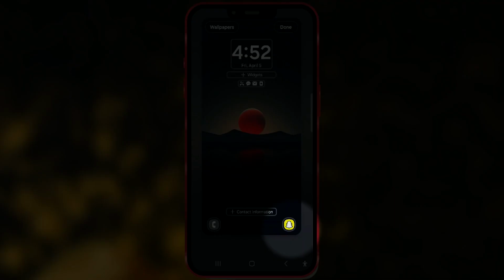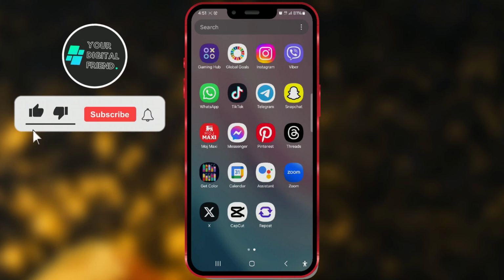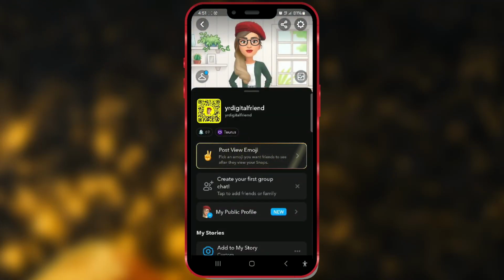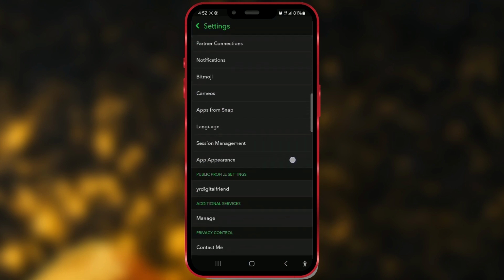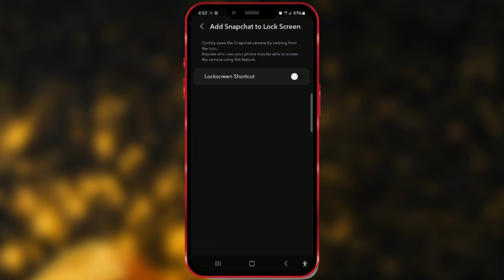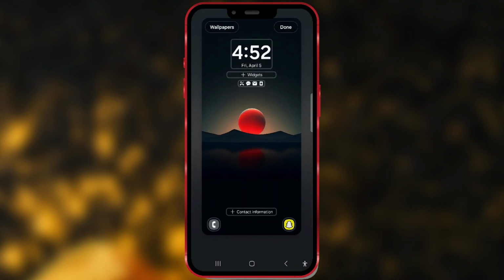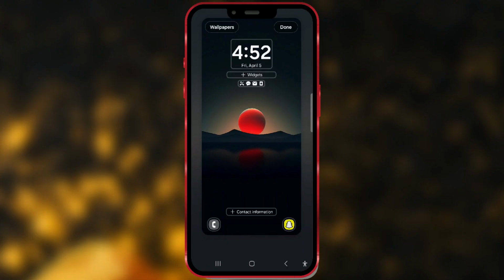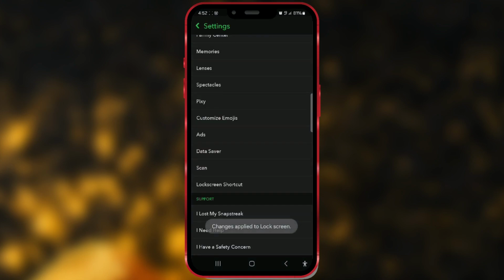How to Create a Lock Screen Snapchat Shortcut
Today's tutorial unveils a nifty trick: creating a Snapchat shortcut on your lock screen for instant access to the camera. Follow along as I guide you through the simple steps to set it up. With this shortcut, capturing moments on Snapchat becomes quicker and more convenient. Watch the video until the end to learn how.